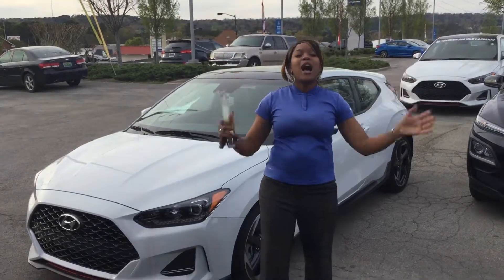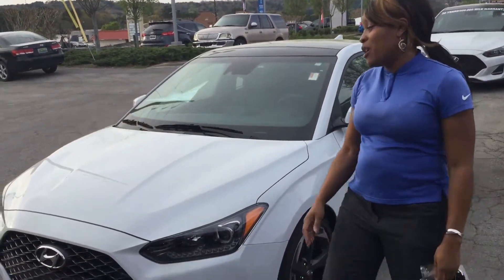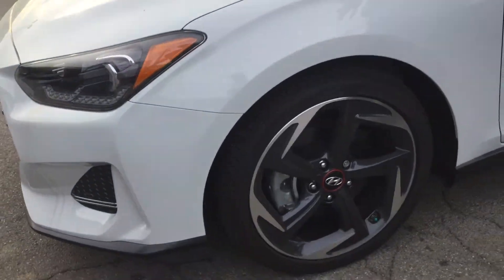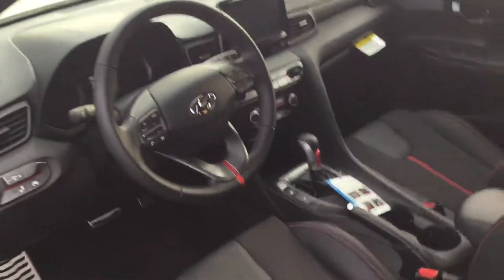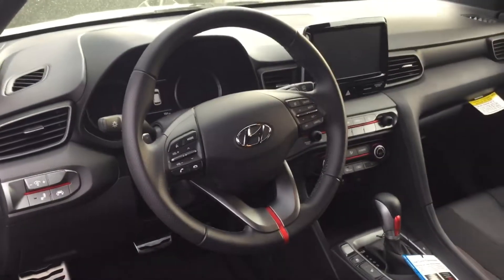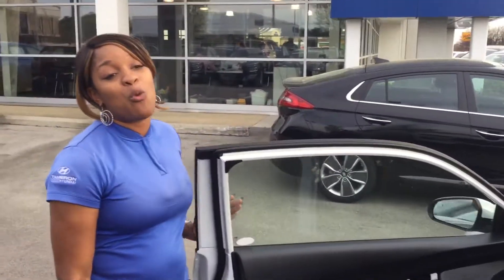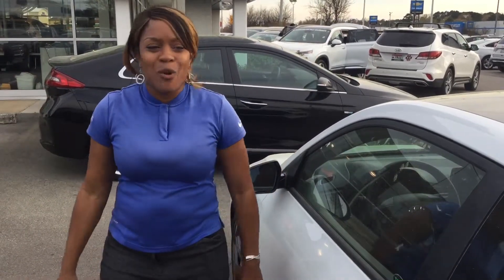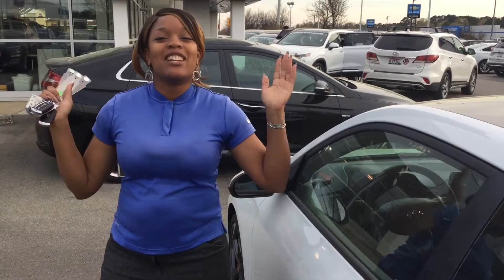Lonnie's Veloster @ Tameron Hyundai in Hoover